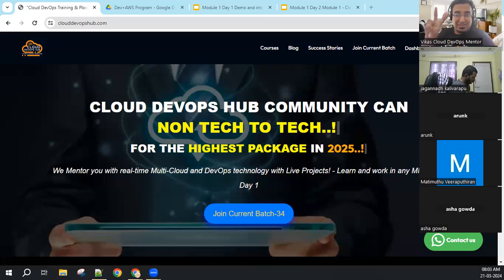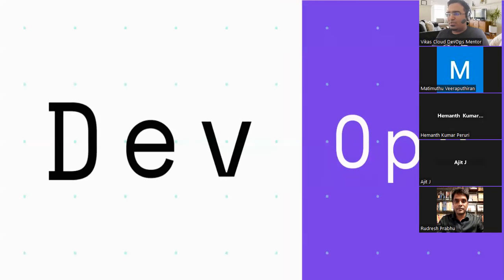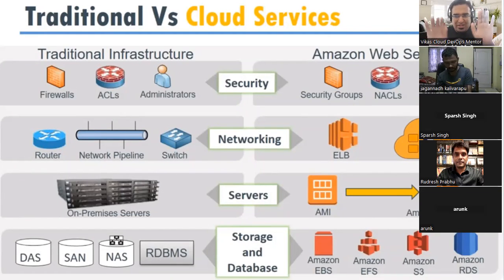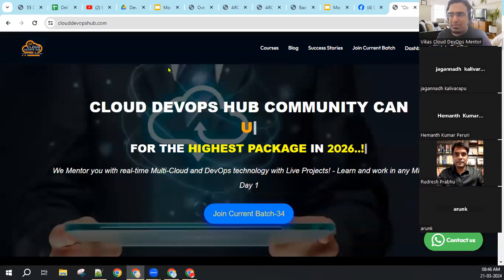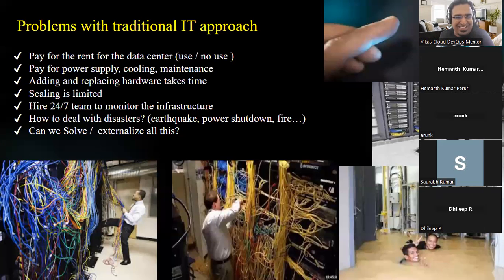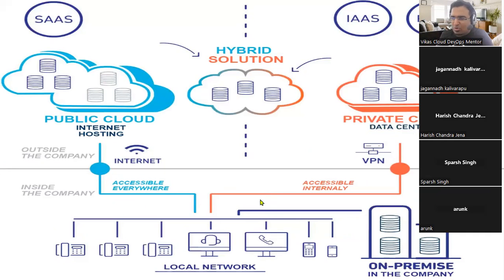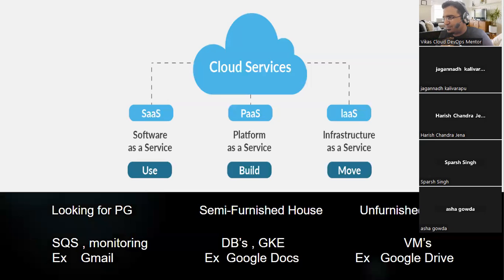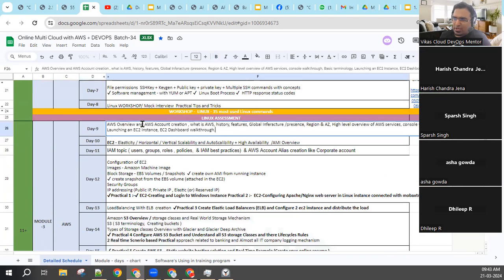Day 2 Multi-Cloud AWS + DevOps || Day1 || Live Zoom Recording 8 AM IST Started 20 March || Batch-34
Day 2 Agenda:-  Regular Batch 34
Start Date :- 20 March 2024 | Live on Zoom | 2.5 Month's Duration

✔  9 Modules-based learning programs for understanding Cloud and DevOps Effectively.
✔ 60+ Live hours of Instructor-Led training with skill grooming.
✔ 40% Theory & 60% Practical on AWS and DevOps Tools with assignments and Workshops.
✔ 10+ DevOps tools + 10+ AWS services with 3 Live Projects
✔ Absolute Beginner to Cloud & DevOps Migration Program
✔ Interview Preparation / Resume Making and Lots of Learning.
✔ Training competition certificate
✔ Recordings / PPT / Materials:- Google Drive Lifetime.

Course Introduction - Team Introductions - Learning Path & Training Overview, RoadMap - Intro to DevOps and AWS and Their Opening on Naukri

Hello future DevOps Engineer

Thanks for showing the interest in AWS + DevOps Program.

📌Recordings / PPT / Materials:- Google Drive & LMS

CloudDevOpsHub online training helps you land the job of your dreams to work in the Cloud and DevOps with Real-time Projects.
Transcript